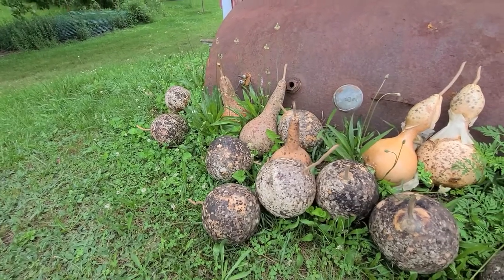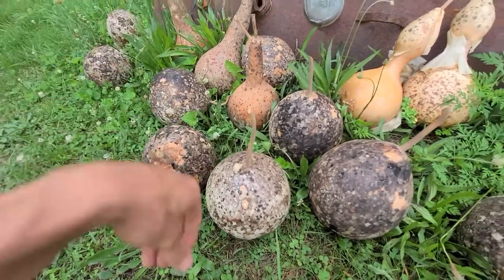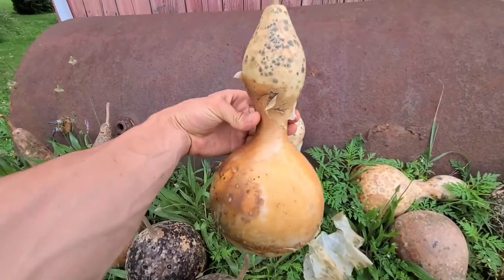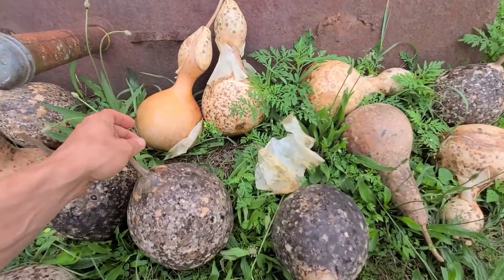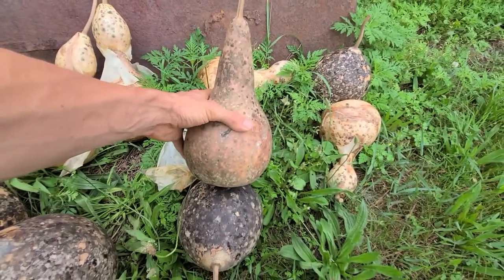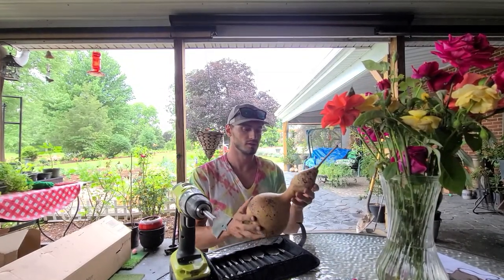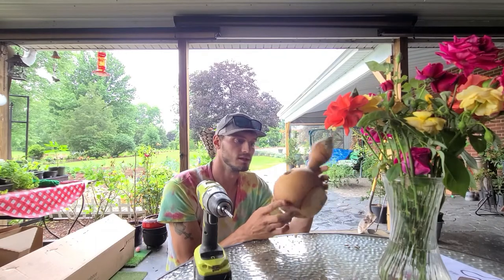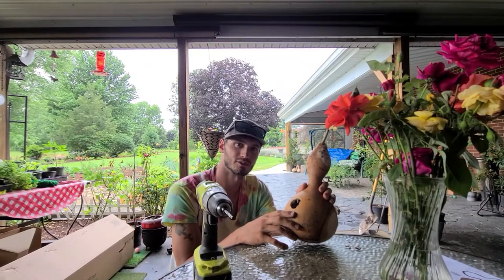How to make a Birdhouse Gourd Into a Birdhouse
I decided in my first year of gardening to grow a lot of my own decorations for fall. I learned about these birdhouses made from gourds and got hooked. I now grow and make the birdhouses each year from my harvest. This is a short video on how I make a birdhouse from a gourd.

Here at Whitt Acres I am building a Homestead one plant at a time.  I am growing a diverse amount of trees, vegetables and fruit to learn as much as possible so I can become more Food self sufficient. Eventually Whitt Acres will be a Homestead but for now its Me and Echo, Gardening At Home.

Come along, Watch, and Interact with me and my Garden expansions, different growing methods, and all the challenges that arise as I start my Homestead.
811 Jefferson St
Unit 1052
811 Jefferson St
Unit 1052